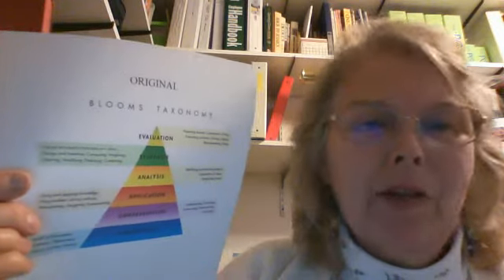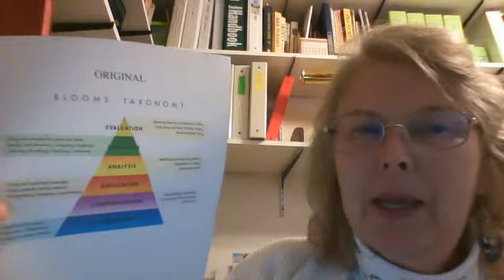Gayle Benjamin on Bloom's Taxonomy - Uses in Education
Bloom's Taxonomy charts, the original and the new,  are compared and discussed.  Educators are encouraged to review each type of chart and create memorable lessons based on the categories of thinking presented.